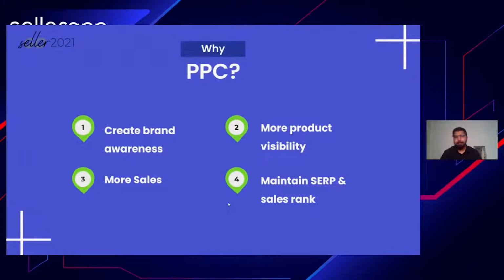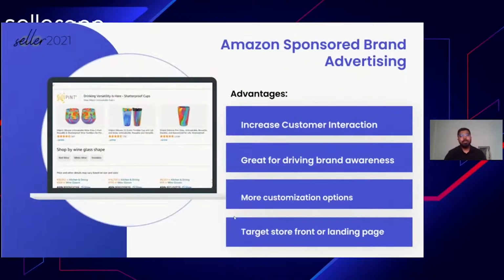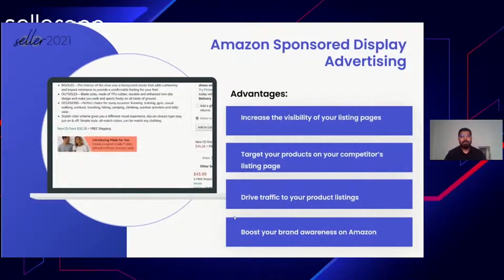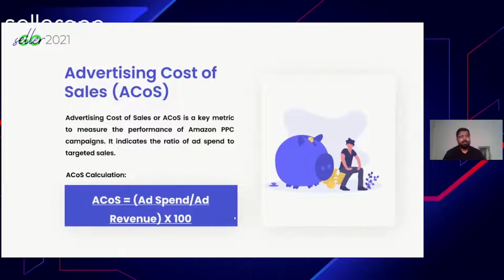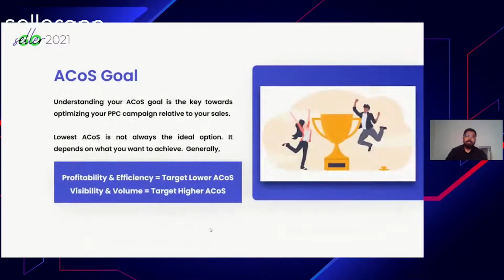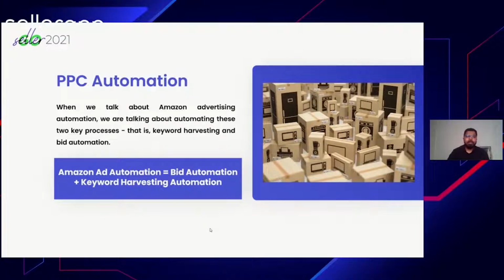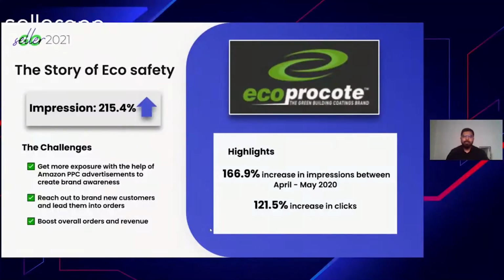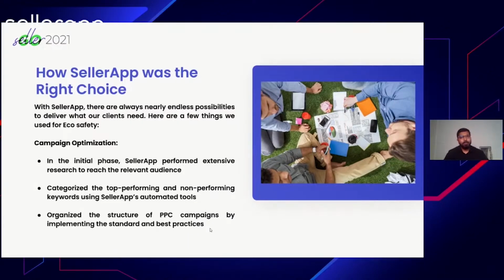Master Effective Amazon PPC Optimization Strategies With Industry Veterans - GoSeller 2021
On day 2 of GoSeller 2021, we bring you the masterclass for Amazon PPC Sponsored Advertising - including PPC automation, setting your ad goals, Amazon Brand & Display Ads!✨

Hey sellers!🙋‍♂️ Welcome to day 2 of GoSeller 2021! A new year is upon us that bestows even bigger opportunities to make your eCommerce business a winner! It’s time to look at your business in a fresh perspective - as we know, improving and adapting is key for success.

Today we take a dive into more advanced techniques of Amazon selling - advertising on Amazon! Yesterday you learned about finding your ideal product and sourcing it. Now it’s time to discuss how to advertise your product most effectively. What better way to advertise your product than Amazon’s own advertising platform, tailor made for sellers! We cover PPC automation, creating your PPC goals, the importance of Amazon Sponsored Brand Ads & Amazon Sponsored Display Ads! ⚡

Our Speakers for the Day:

Nithin Mentreddy
John Bennett

About the event:

GoSeller 2021 is an online summit for Amazon sellers who are interested in creating a successful enterprise. We are bringing together a wide array of experts from across the e-commerce industry to help sellers crack the Amazon code. So, what are you waiting for? Join the best minds in e-commerce and kickstart your 2021 selling journey.

So, let’s get started! Share your thoughts and opinions in the comment section below👇